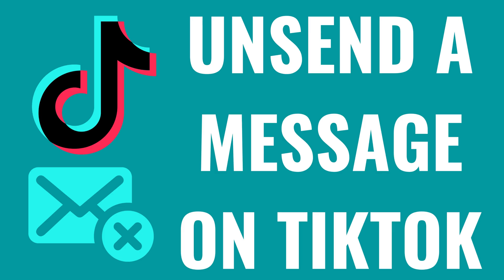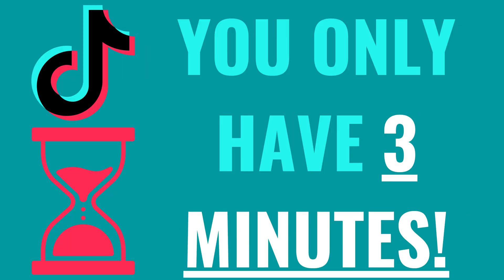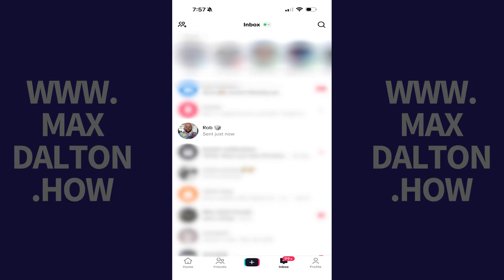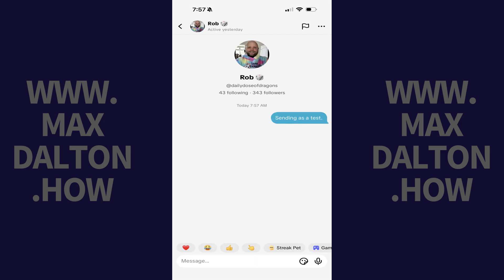How to Unsend a Message on TikTok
In this video I'll show you how to unsend a message on TikTok. And to be clear, you'll only have the option to unsend a message on TikTok within three minutes of sending it.

Timestamps:
Introduction: 0:00
Steps to Unsend a Message on TikTok: 0:13
Conclusion: 1:07

Video Transcript:
Step 1. Open the TikTok app on your iPhone, iPad or Android device, and then tap "Inbox" in the menu on this screen. You'll land on your TikTok message inbox screen.

Step 2. Find the conversation that contains the message you want to unsend, and then tap to open that conversation. And again, you'll only be able to unsend messages that have been sent within the last three minutes.

Step 3. Find the message you want to unsend, and then hold a finger against that message until a menu opens.

Step 4. Tap "Delete For All" in this menu. That message will be removed for everyone immediately. One thing you should keep in mind is that, prior to you removing the message for everyone, it may have been seen, forwarded or reported.